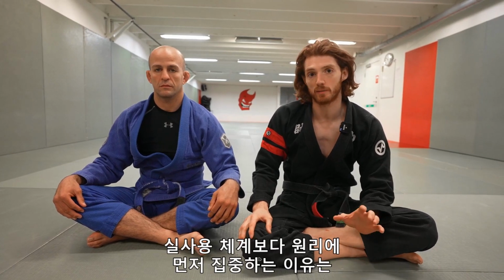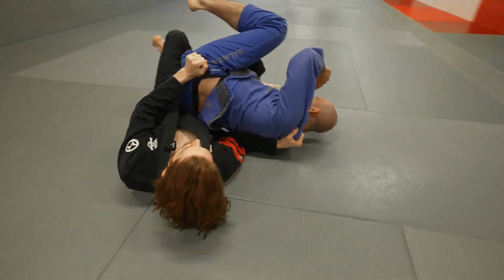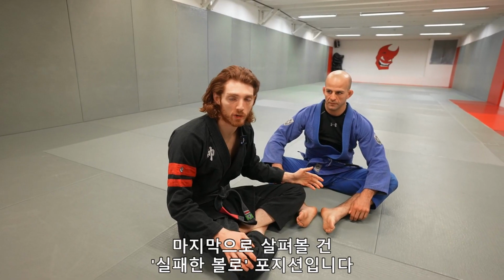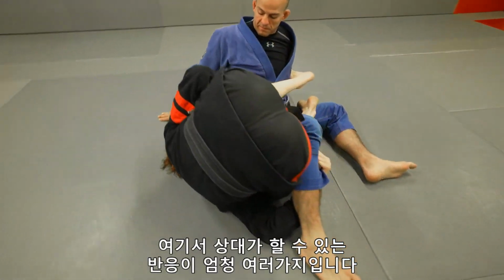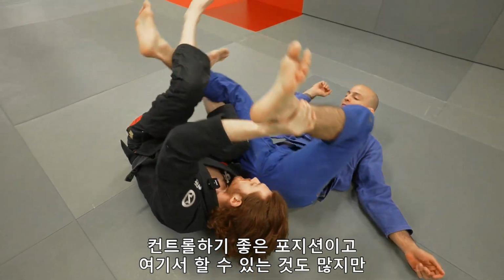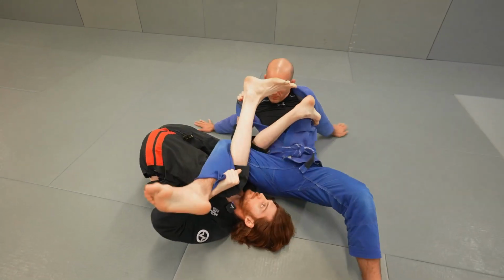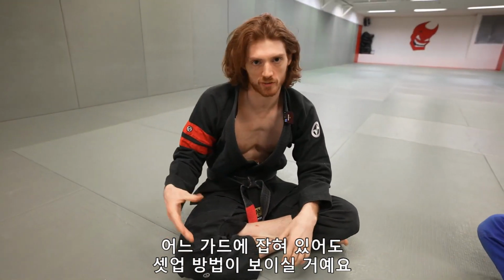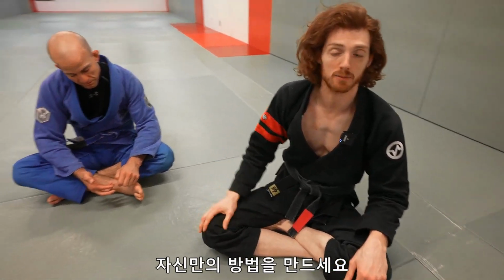[한글 자막] 베림볼로 단계별 가이드 by 존 토머스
0:00 시작
0:50 베림볼로 소개
2:22 스톰프 포지션 메커니즘
5:06 신 클램프
7:26 실패한 볼로 포지션
9:41 1 상대가 앉아 있을 때 셋업
13:07 1-1 발로 밀어내는 상대 처리
14:33 1-2 상대가 내 쪽으로 돌 때
15:41 2. DLR에서 셋업 (칼라 그립)
19:13 2-1 DLR에서 셋업 (소매 그립)
19:45 2-2 DLR에서 셋업 (벨트 그립)
20:47 2-3 더블 슬리브 - DLR - 베림볼로
21:04 2-4 칼라&슬리브 - DLR - 베림볼로
21:19 3 DLR 탑 포지션에서 셋업
21:50 3-1 SLX 탑 포지션에서 셋업
22:17 4 스택 포지션에서 셋업
22:49 포지션 스파링 및 훈련법 팁
25:34 마무리